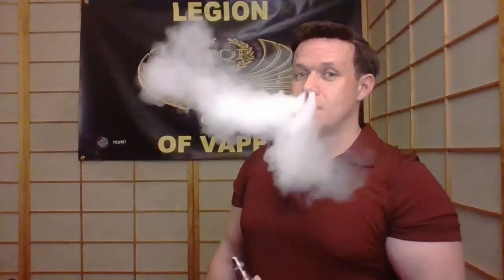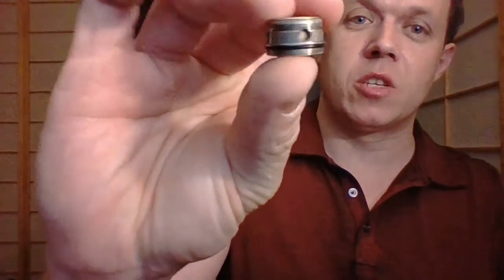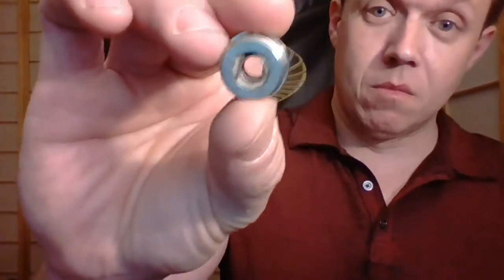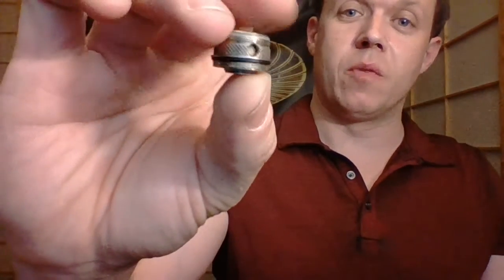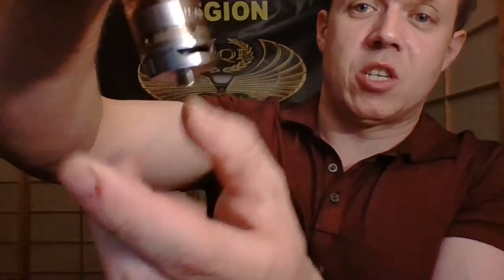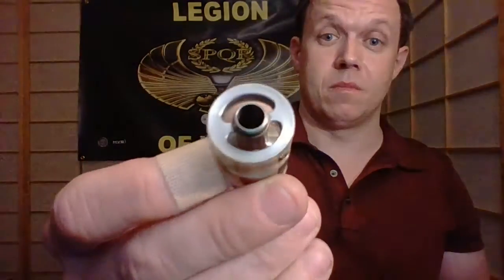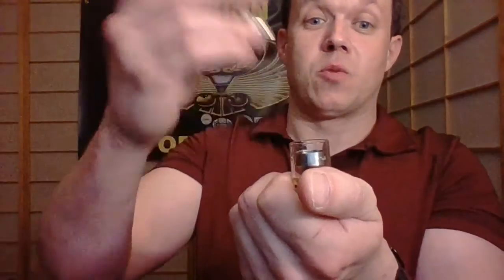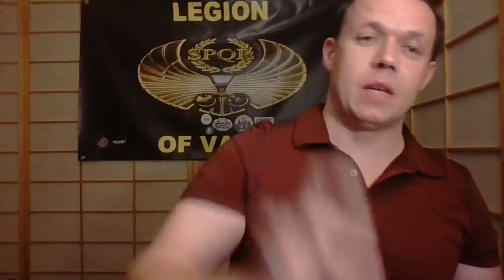Joyetech Ultimo Review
Joyetech Ultimo Review with ceramic, clapton and notch coils

The FDA can suck a bag of dicks and hi, Jack Sullivan.  I'm back